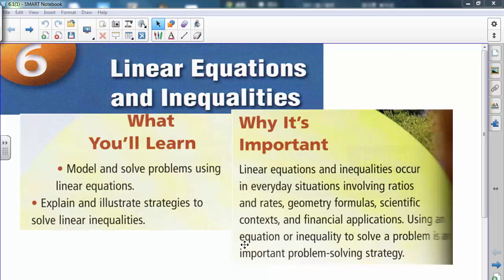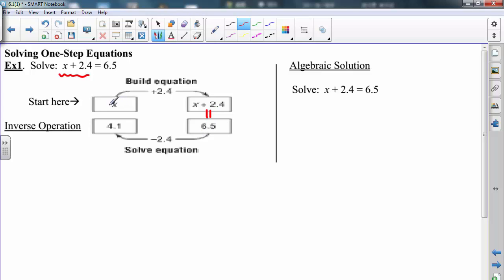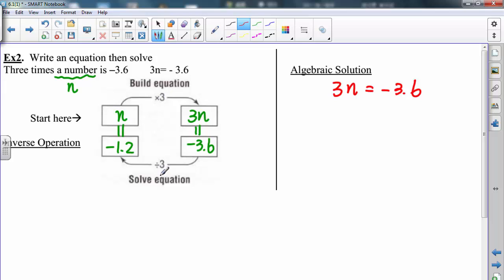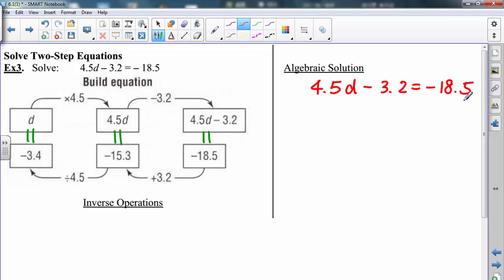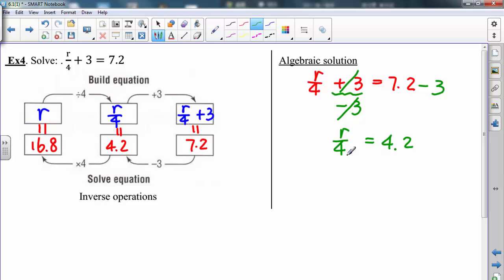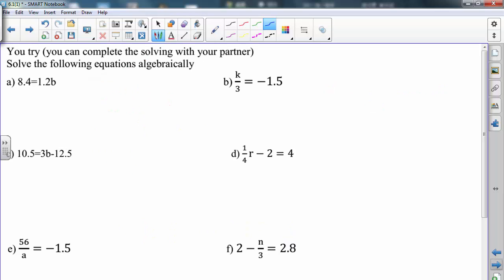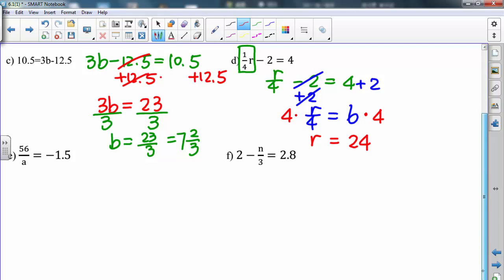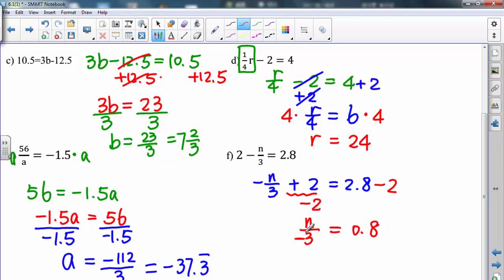Math 9 6.1 Solving equations by using inverse operations(1)